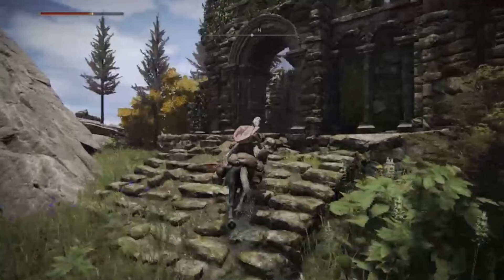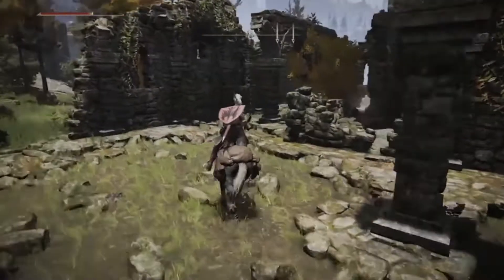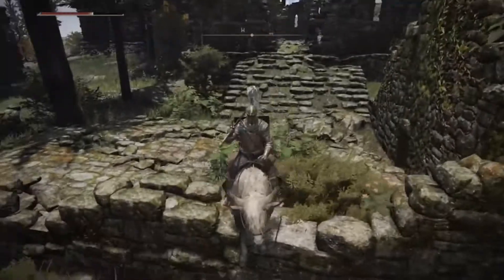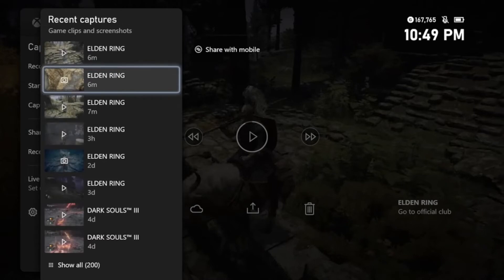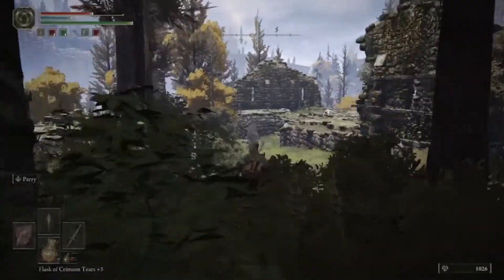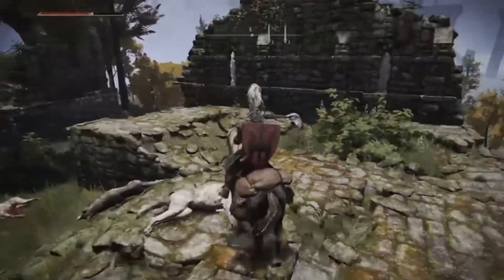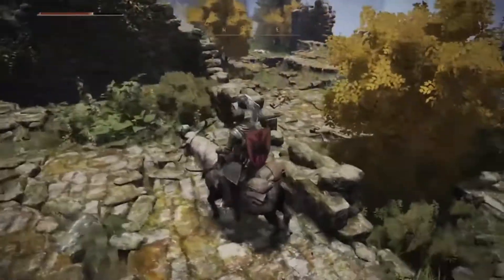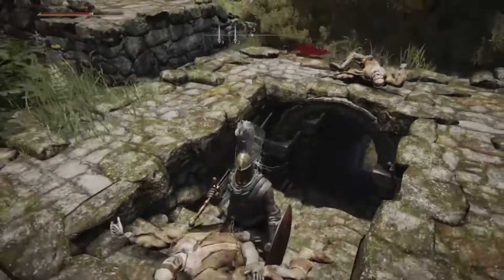Kingsrealm Ruins Secret Boss Area - Elden Ring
I always appreciate you coming through and checking out my channel. Please feel free to view the other videos. I love interaction and respond to all comments and/or messages.